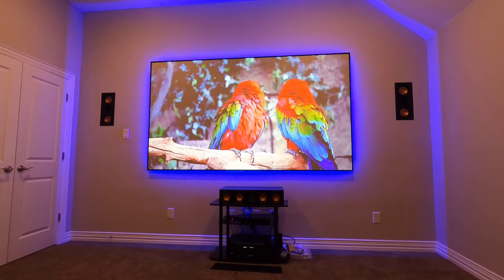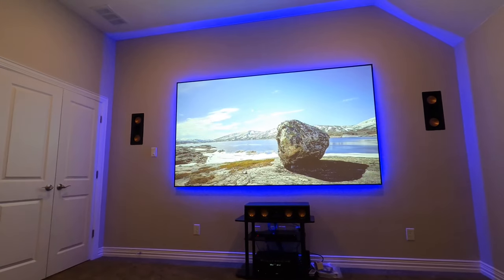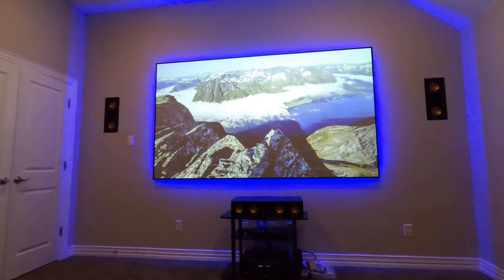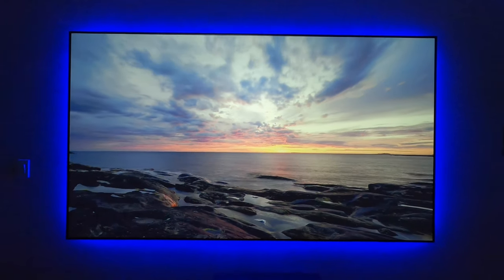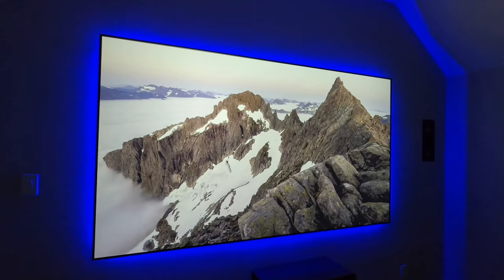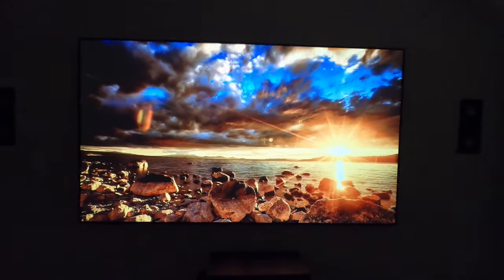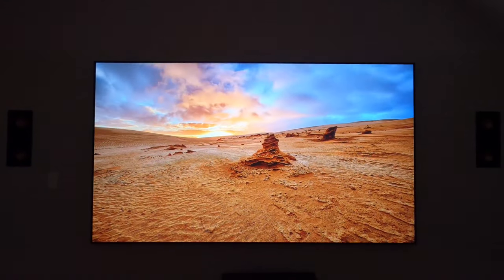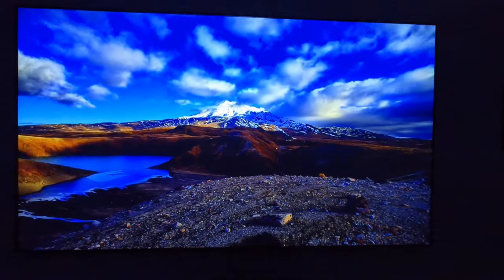Epson 4050Ub 4K Projector w Screen Innovations Pure Gray .8 Gain Screen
epson 4050ub